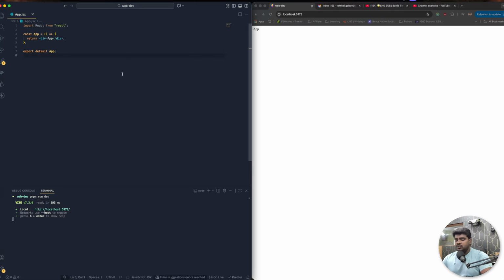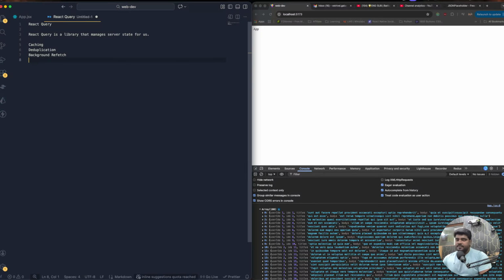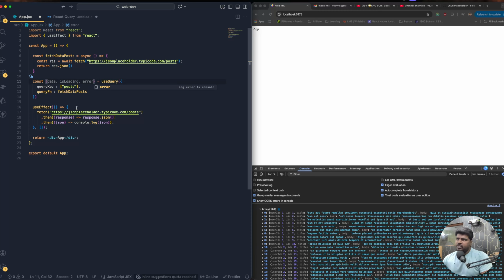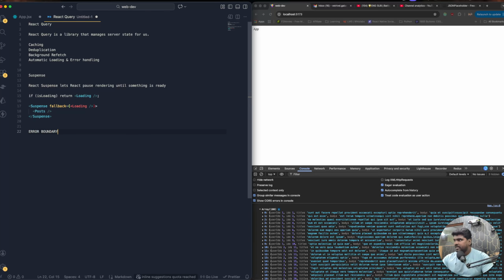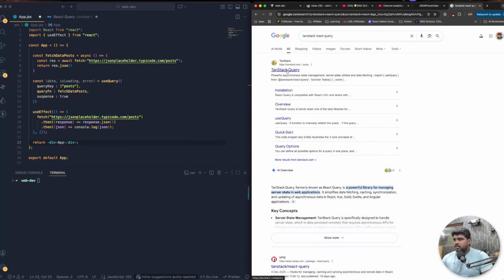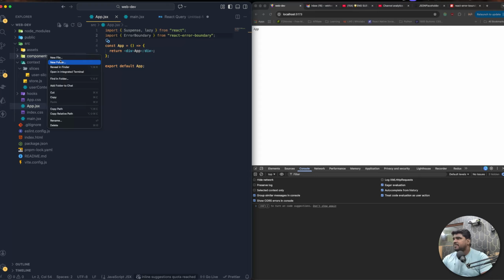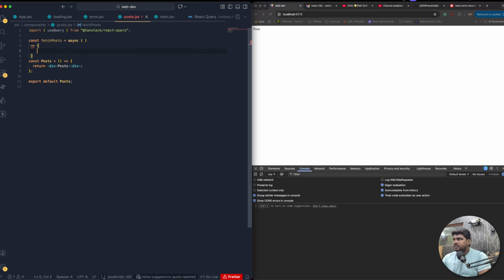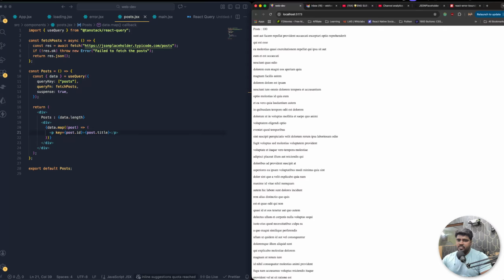React Async & Performance Explained 🚀 | useQuery, Suspense, Lazy Loading & Error Boundaries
Modern React apps must be fast, resilient, and scalable ⚛️
In this video, you’ll learn the core async and performance concepts in React—explained clearly with real-world use cases and visual understanding 💡

Concepts covered 👇

⚡ useQuery() – async data fetching & caching (React Query / TanStack Query)
⏳ Suspense – loading states the modern React way
📦 Lazy Loading – code splitting for faster apps
🛑 Error Boundaries – handling crashes gracefully

You’ll understand:

✅ How React handles async rendering
✅ How to optimize performance in large apps
✅ When and where to use each concept
✅ Common mistakes that hurt performance
✅ Best practices used in production apps

This video is ideal for:
👨‍💻 React developers (Beginner → Advanced)
🎯 Interview preparation
🚀 Building high-performance React applications

Chapters :
00:00 - Intro
01:16 - useEffect Issues
03:40 - React Query useQuery()
07:35 : Suspense
09:53 - Error Boundary
10:55 - Lazy Loading
12:45 - Practical Session